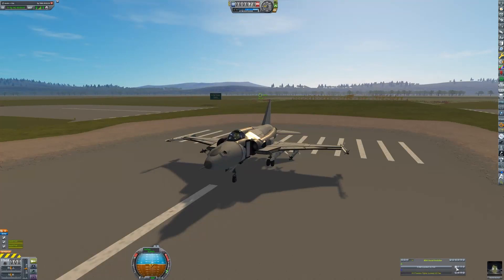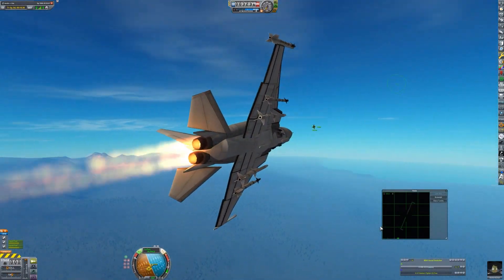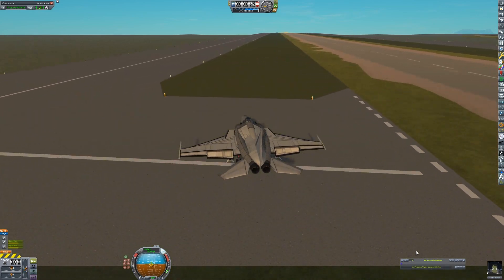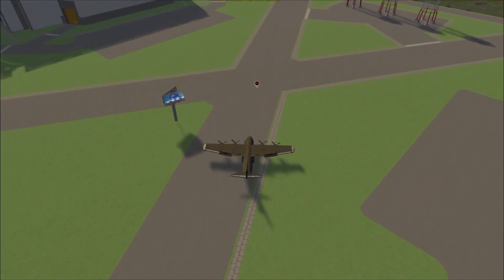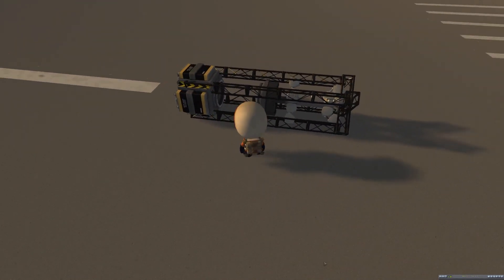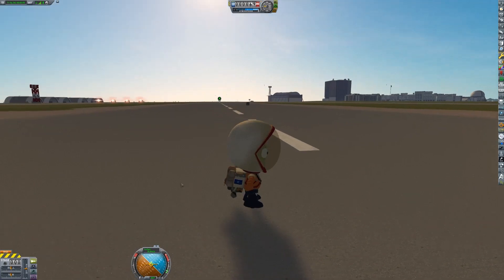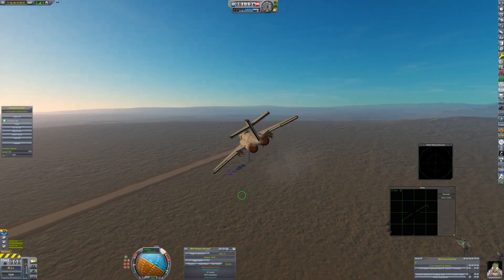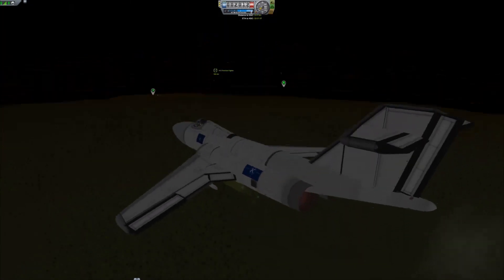The Kold War part 18: A Modded Career Play Through with BDArmory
The Central Kerbin Alliance Network develops a new fighter and a kraken drive, but not everything goes according to plan in this KSP let's play episode.

00:00 Introduction
00:34 K-5 Freedom Fighter test
02:17 Secret Cargo
03:29 Waking the Kraken
05:16 Sabotage